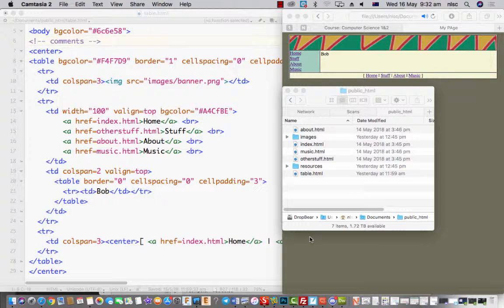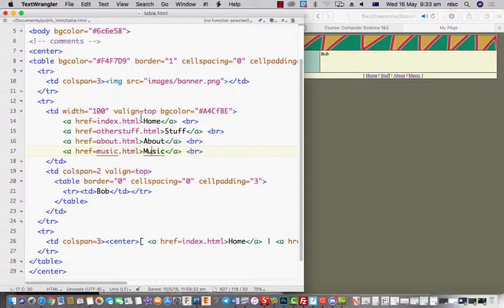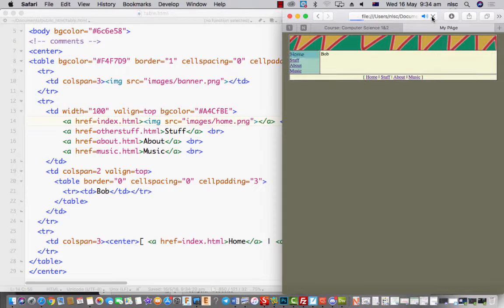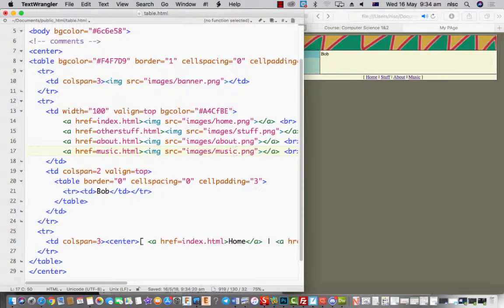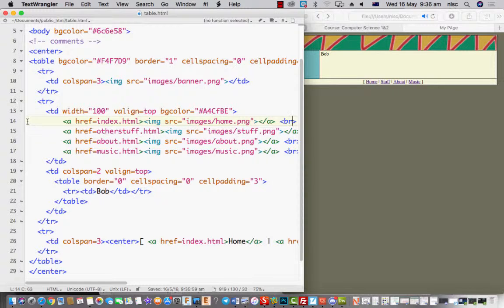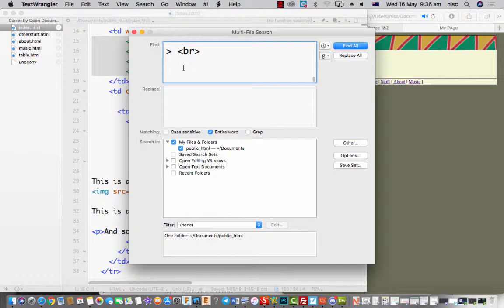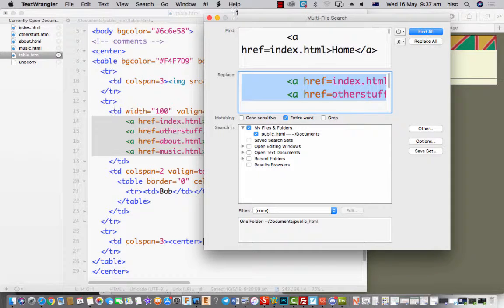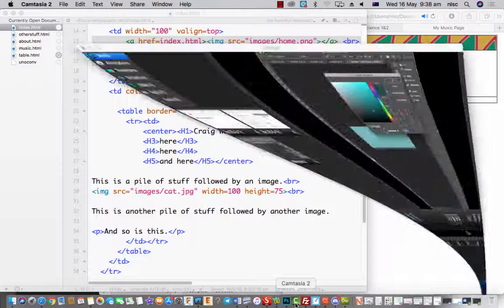adding the menu buttons